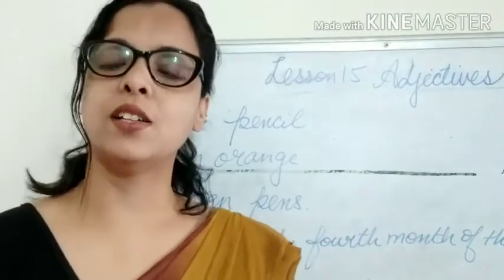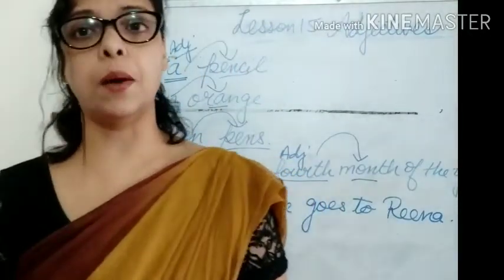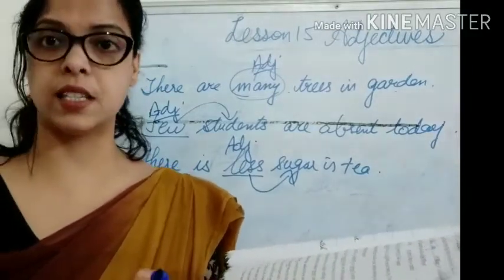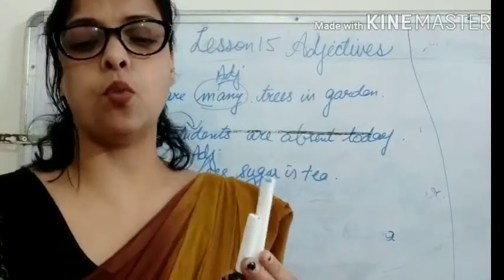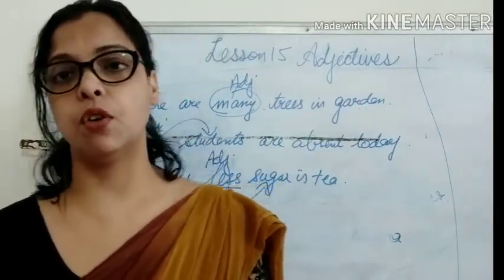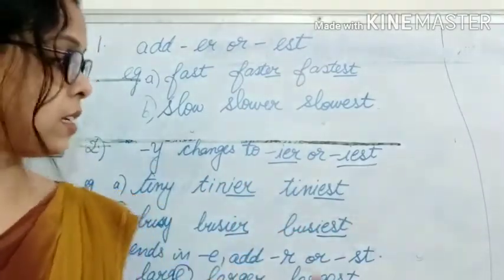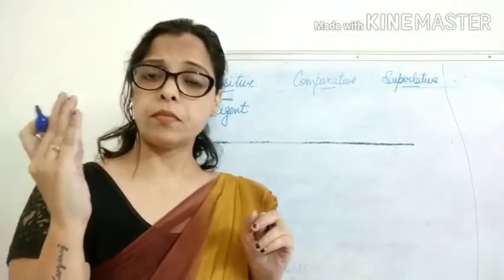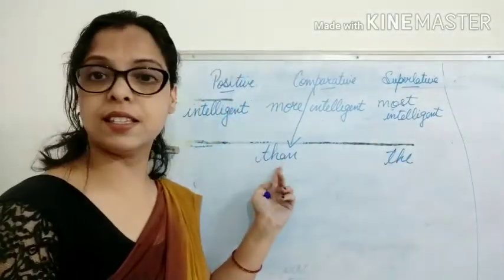Class 3 explanation of Adjectives (part 2)